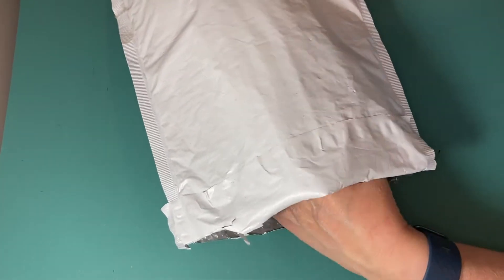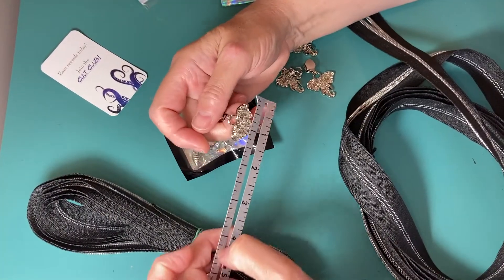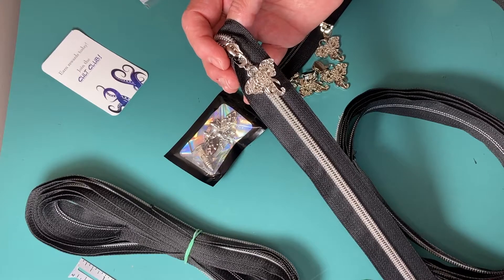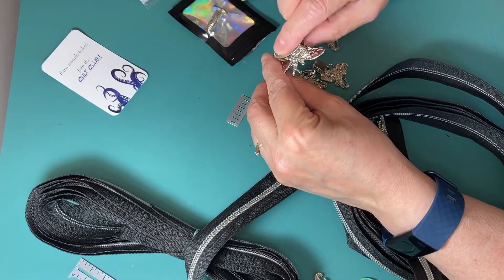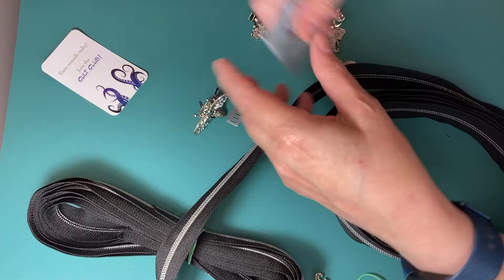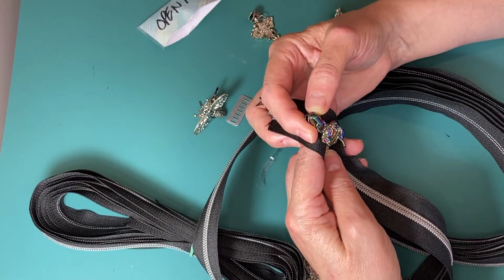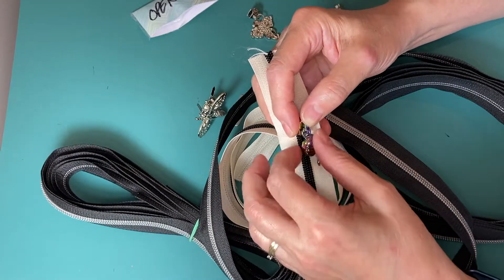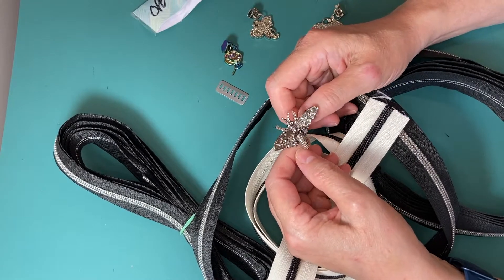Lányos Handmade unboxes an order from RC Threadcraft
I'm on the way out to dinner and trying to (quickly) upload my video of my unboxing of my order from RC Threadcraft!  I sure it hope it goes quickly and I can get this video out to all you wonderful sewists!
So as usual, grab your popcorn and let's open my order together!
Do you have an interest in sewing Bags and such?  Check out the PDF sewing patterns available, some free, in the Lányos Handmade Shop:

Thank you for your support -  watching, comments, following!
Happy Sewing!